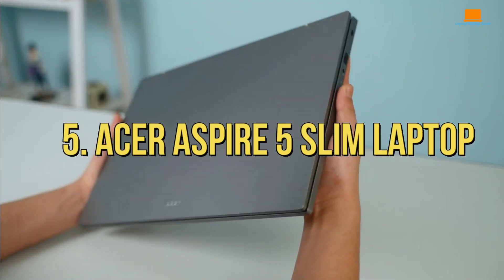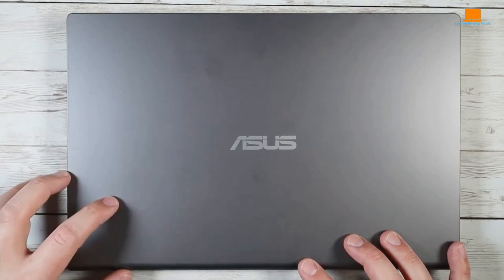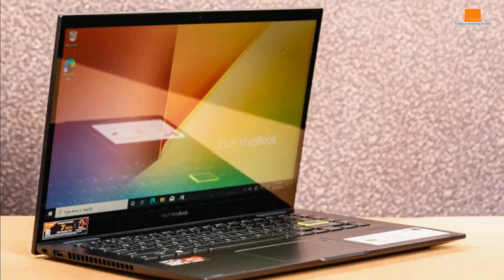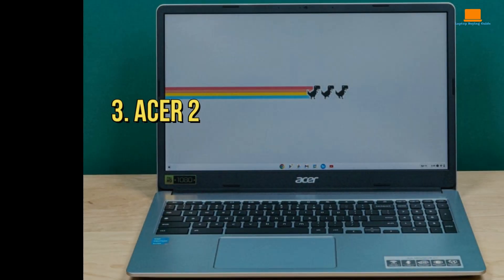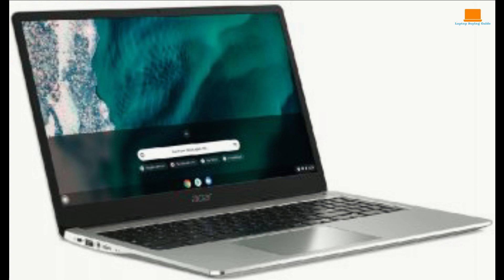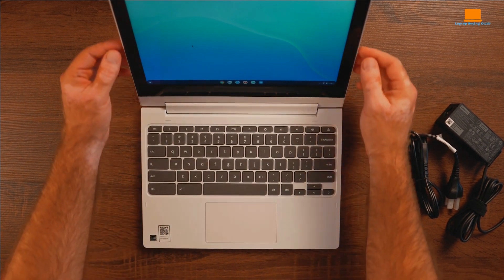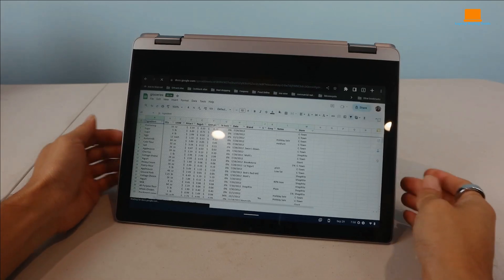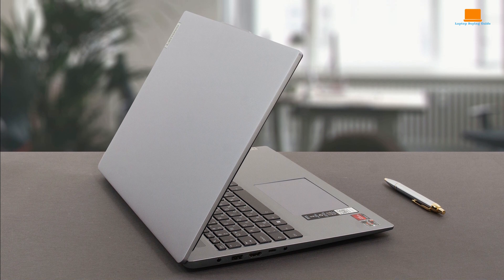Best Gaming Laptops under $400 [2024]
➜ Links to the Best Gaming Laptops under $400 we listed in this video:

Acer Aspire 5 Slim Laptop
ASUS VivoBook 14" FHD Laptop
Acer 2023 Newest Chromebook 15.6" FHD Touchscreen
Lenovo Chromebook Flex 3
Lenovo IdeaPad 3 Laptop

Best Gaming Laptops under $400 in USA [2024]